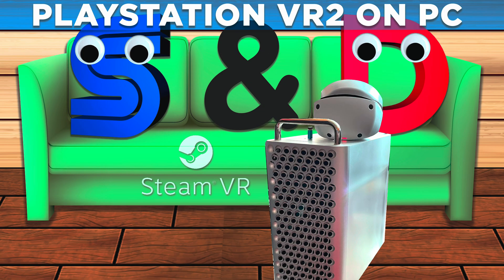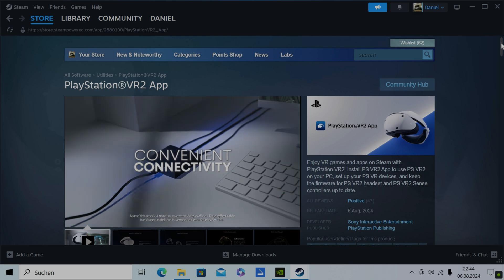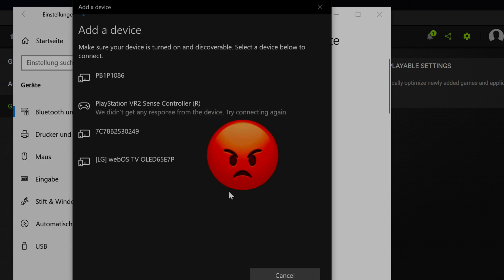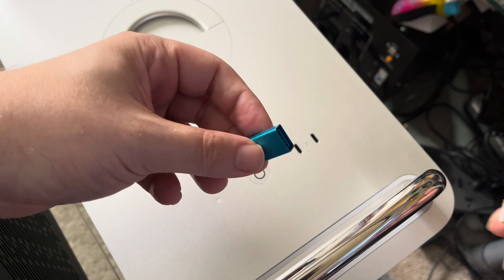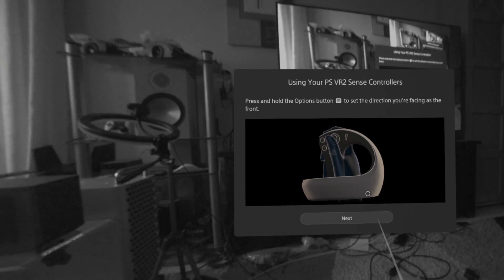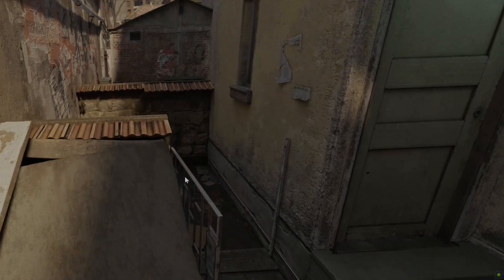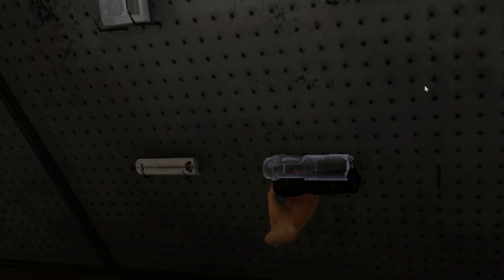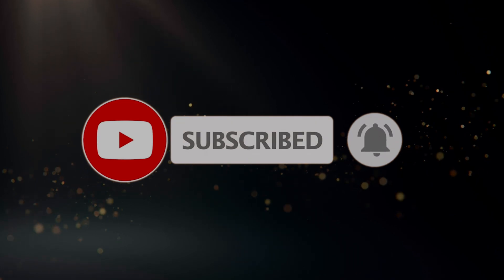PSVR2 WITHOUT an Adapter on PC Steam VR I VirtualLink I Games tested I Bluetooth recommendation I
Sony officially lets you use your Playstation VR2 (psvr2) headset on Windows computers with the help of an adapter and official drivers. I show you how you can play PS VR2 without even needing an adapter as long as you own a VirtualLink GPU. Watch me set up my Playstation VR2 headset on my computer, show you what hurdles there are like for example bluetooth issues and how smooth games run when you play on Steam VR.

📣 UPDATE: The following GPUs are confirmed to work without an adapter too:
AMD: rx 6000, rx 6950 xt founders cards and 7000 cards and Nvidia RTX 20XX series cards.
If you own an RTX 30 series, RX 7000 series, or newer you do need the Sony adapter since those don‘t cards don‘t have VirtualLink.

► Also check out our video about using PSVR2 with the official Sony PC adapter:

Chapters:

00:00 - Intro
01:11 - Installing drivers
02:03 - Bluetooth Issues
03:14 - Asus BT500 unboxing
04:06 - Pairing controllers
04:31 - Connecting the headset
05:00 - Creating a Play Area
05:45 - Half-Life Alyx
07:19 - Phasmophobia VR
08:10 - Conclusion